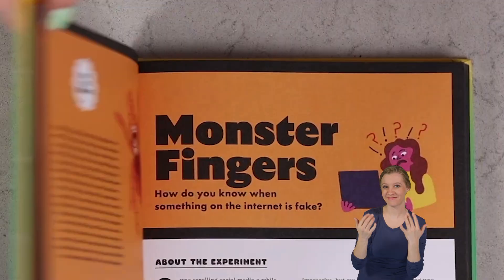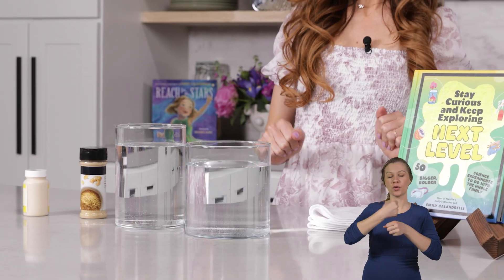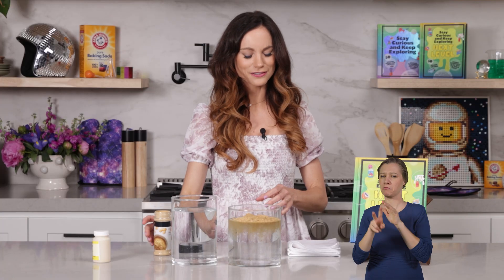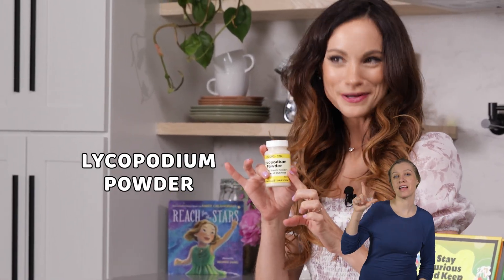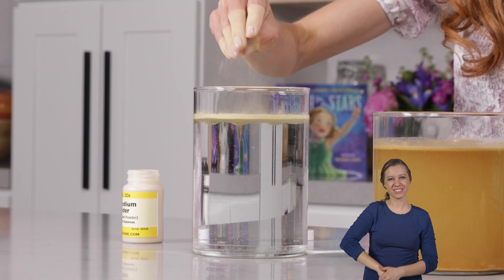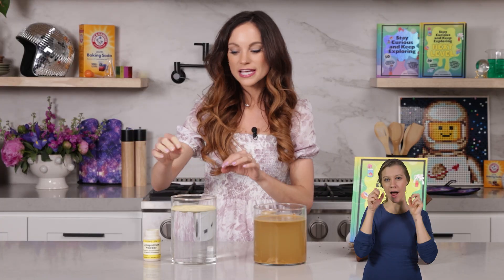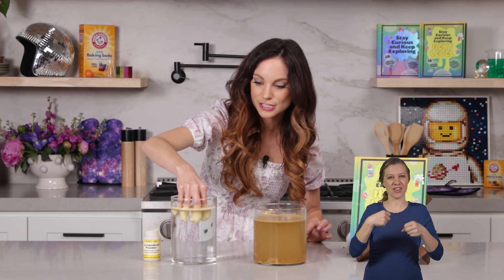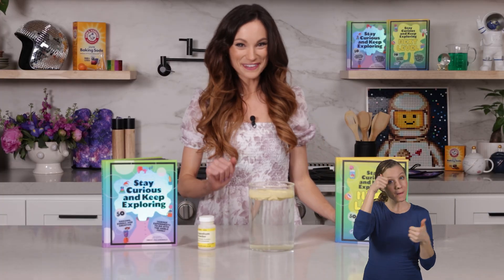Emily's Science Lab - Monster Fingers - Lycopodium Powder Experiment (ASL)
_This is the "Monsters Fingers" experiment on page 43 of Book 2_